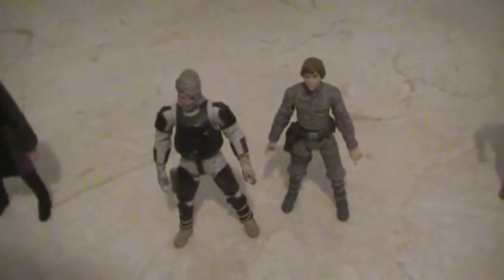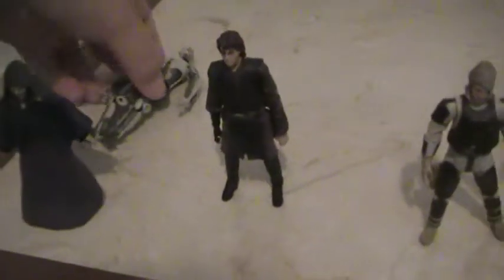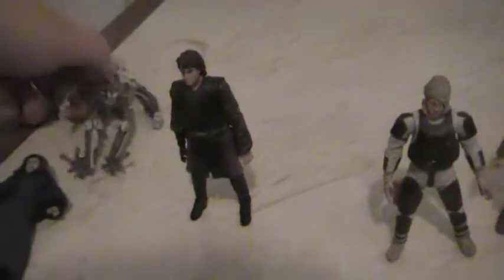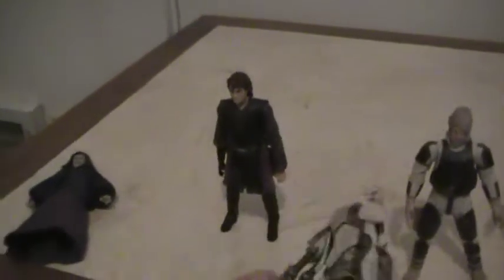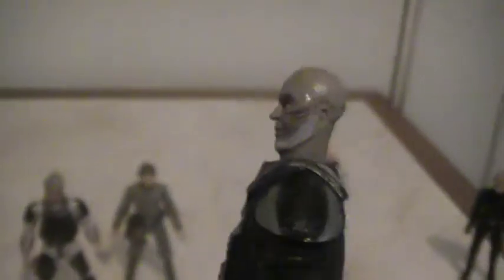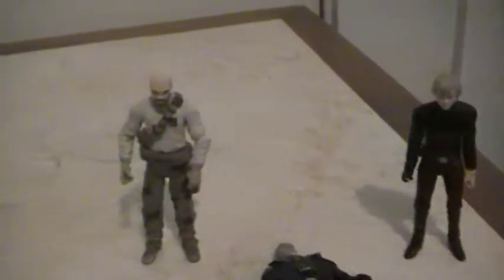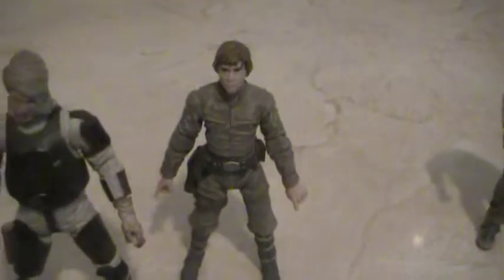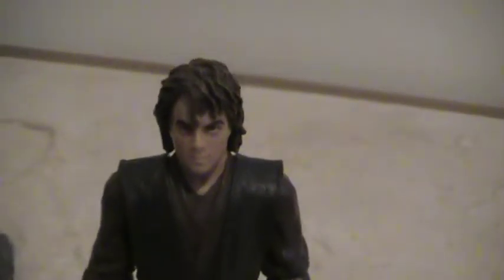star wars collection 11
this is a better look at my star wars colletion of action figures.